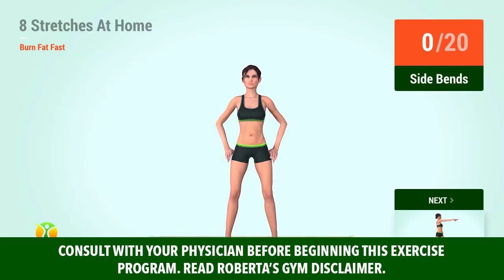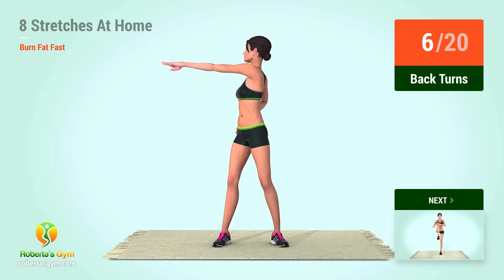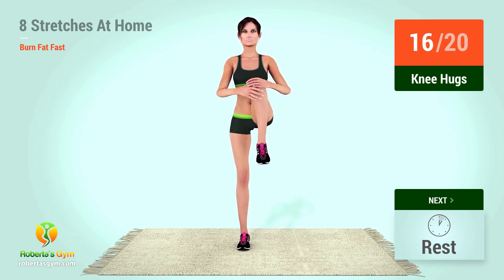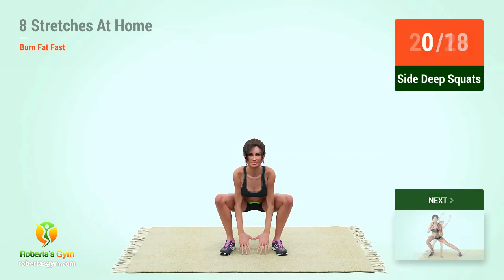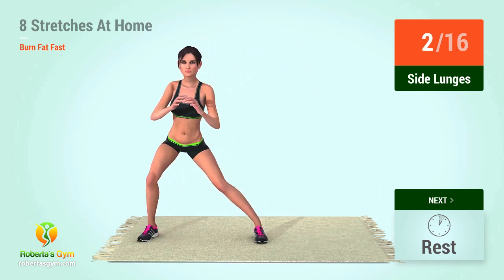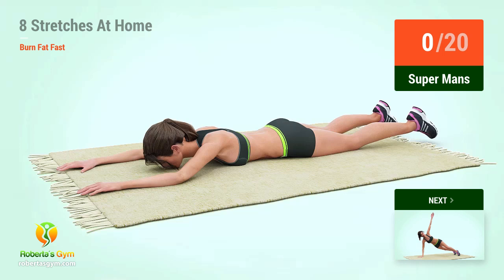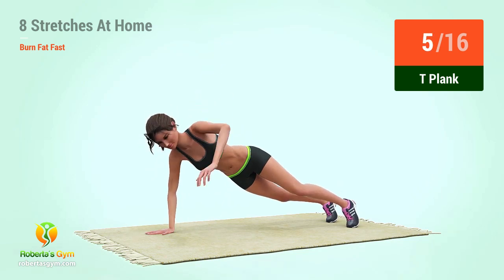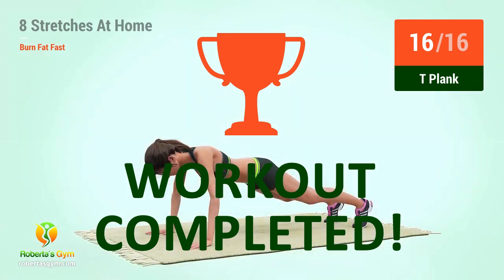8 Stretches You Can Do At Home To Burn Fat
I'm sure you want to burn as much fat as you can in as little time possible! Look no further, this workout is for you!

Burn as much fat as you can by doing this quick and easy workout routine. This exercise is perfect for beginners because of the easy, no-pressure routines included in this channel. And even though they're easy and very much doable, it still has a very good potential of burning calories and making you lose weight!

You can do this workout everyday since it's really easy to do! You'll love coming back to this workout everyday, I guarantee you! Good luck and let's get moving!❤️💪